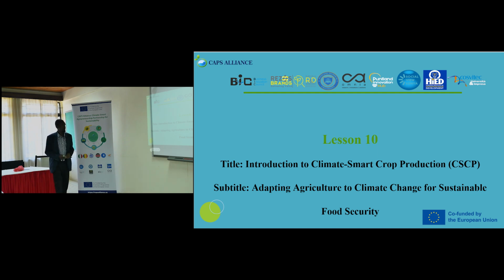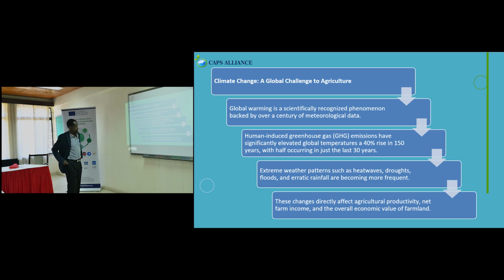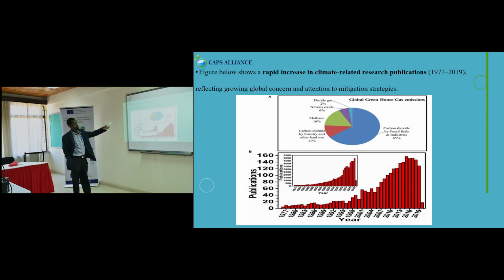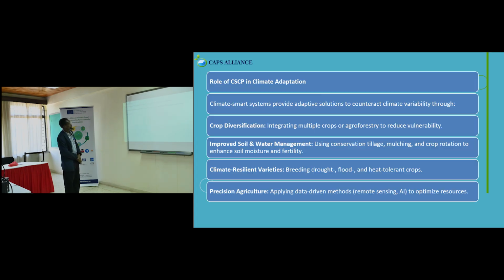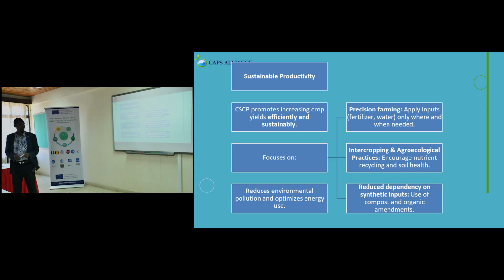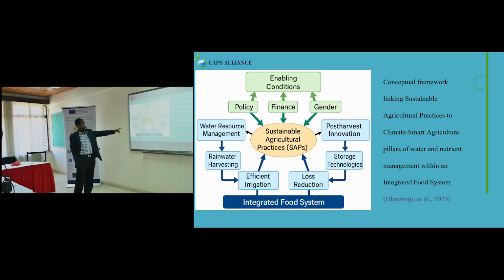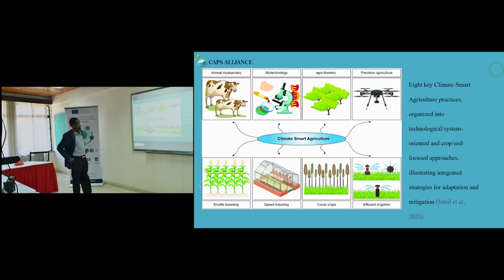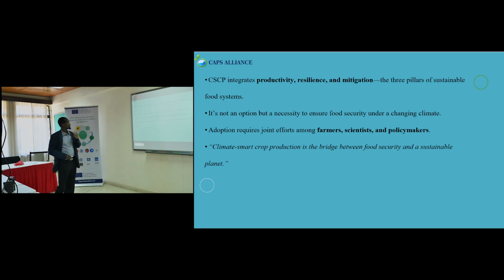MODULE 4 - LESSON 10 (KE - CSA) 🌿Introduction to Climate-Smart Crop Production (CSCP)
Lesson Ten introduces participants to the core concepts of Climate-Smart Crop Production (CSCP), emphasizing the need for adaptive, efficient, and resilient agricultural practices in the face of climate change. The session explores how improved crop varieties, climate-aware planning, and sustainable field management can enhance productivity while reducing environmental impact.

As the opening lesson of Module 4: Climate-Smart Crop Production, learners gain a broad understanding of how climate risks affect crop systems—and how targeted interventions can safeguard food security. This foundation prepares participants to explore advanced, practical CSCP techniques in subsequent lessons, equipping them to support resilient, future-ready agricultural landscapes.